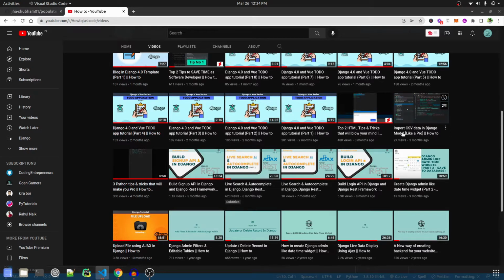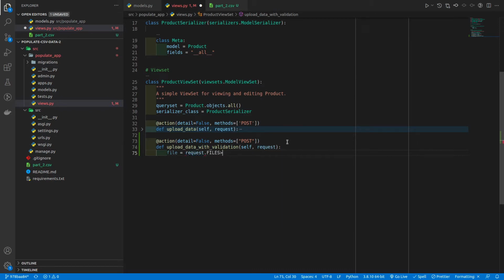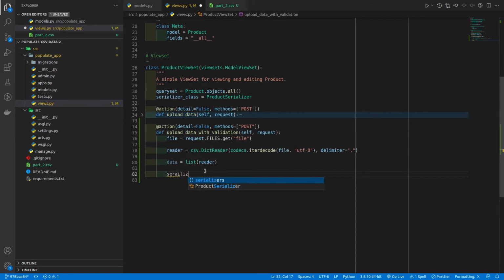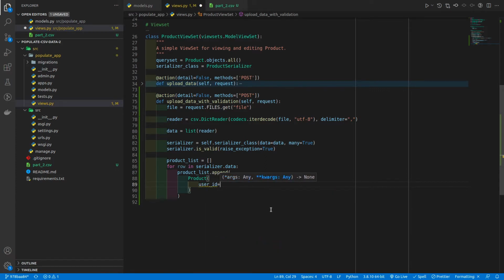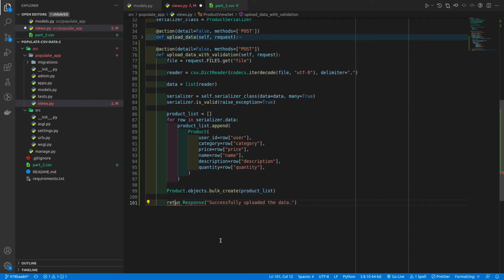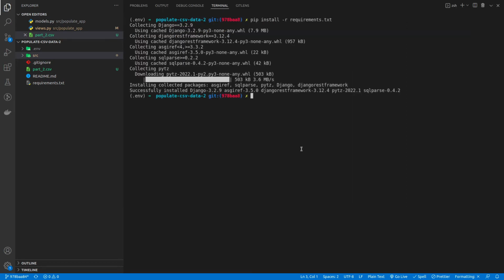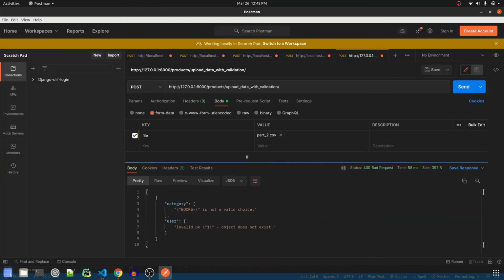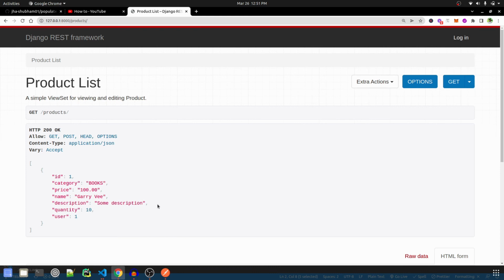Import CSV data in Django Model: Part 2 || Code with SJ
Hi Everyone,
In this video, I am going to show you how to import data in the Django model using CSV files using Python, Django, and Django Rest Framework (This is part 2). It is very easy to import CSV file data in Django Model using AJAX, Django, and Django Rest Framework. I am using python 3 and Django 3 and Django Rest Framework 3 (drf) for this project.

Very Important:
The main code to import and save CSV data in the Django model remains the same in Django and Django Rest Framework. One can use the same code in Django views to populate the Django model.